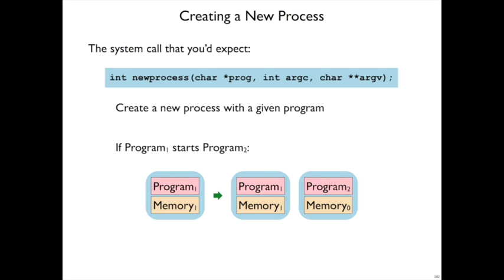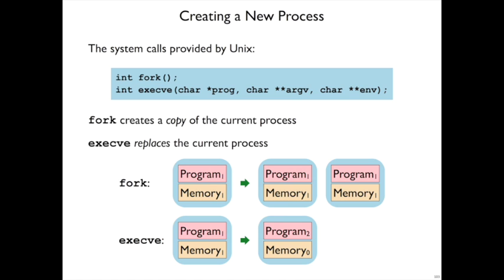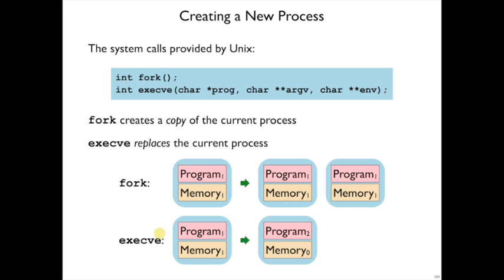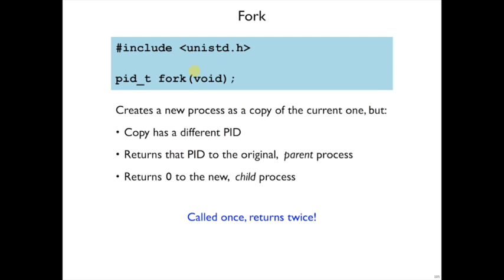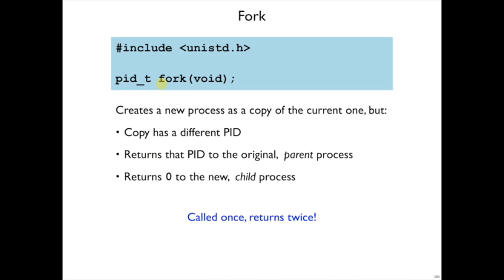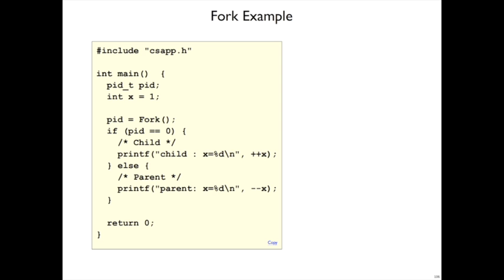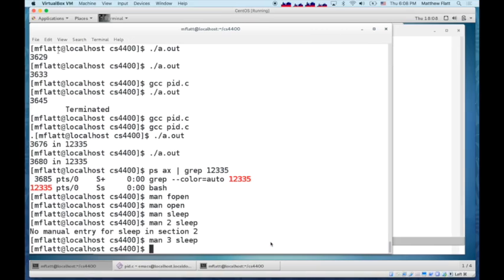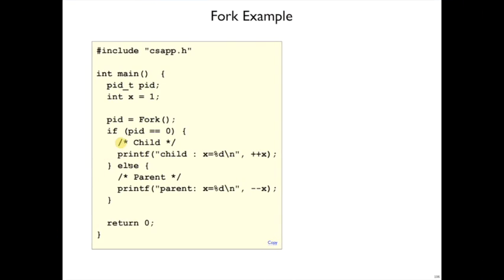Process 10: Creating processes with fork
Using the fork system call to create processes